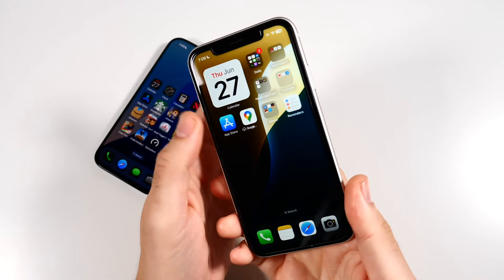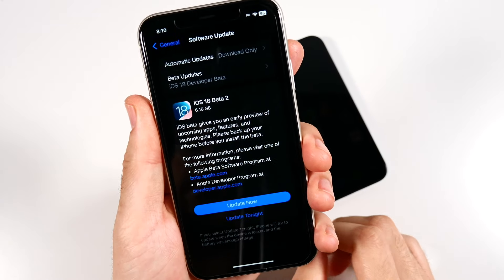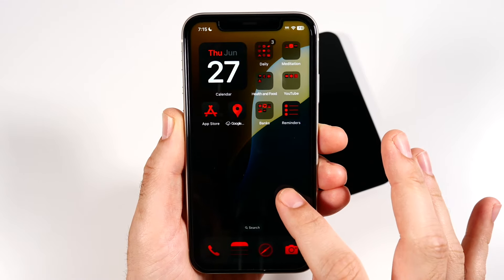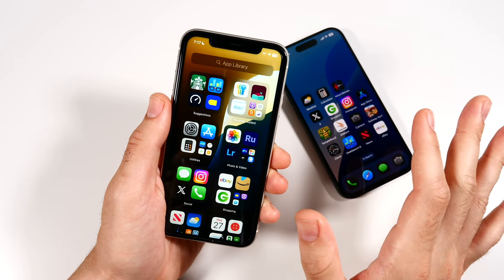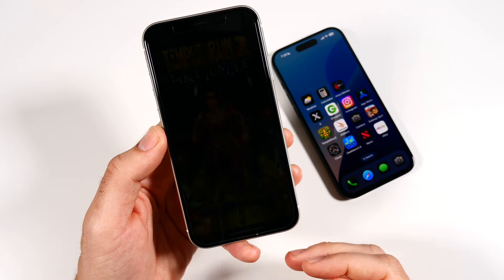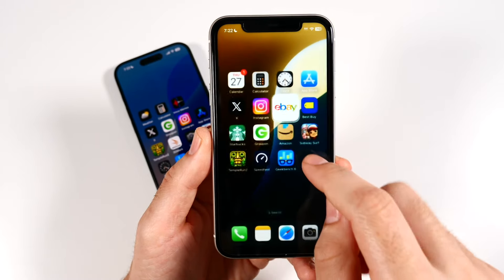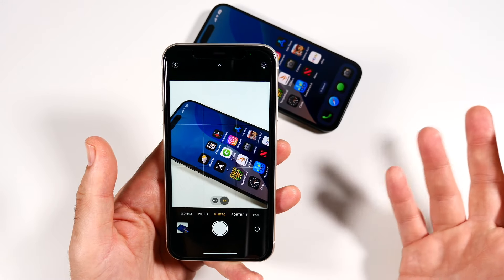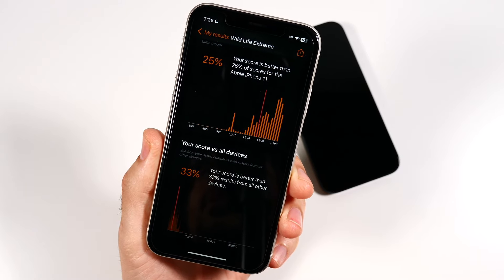iOS 18 Beta 2 on iPhone 11 - How Does it Run?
iOS 18 Beta 2 on iPhone 11 - How Does it Run? iOS 18 Beta 2 recently launched and in this episode we will take a look at iOS 18 on iPhone 11 to give you a better idea as to how it is going to perform for you including the customization, widgets, app performance, and more. Apple iPhone 11 launched in 2019 with a very fast for the time Apple A13 Bionic chip and 4GB of ram.

Discounted iPhone 11 under $250

Video Chapters:

Introduction: 0:00
iOS 18 Beta 2 Build number: 0:15
Download space Beta 1 to Beta 2: 2:31
Performance with customization: 3:31
Widget performance: 5:30
Settings menus: 6:16
App Speed Test: 7:00
Ram management: 9:24
Internet performance: 10:39
Battery check and camera performance: 11:42
Geekbench scores: 13:00
3D Mark GPU score on Beta 2 and conclusion: 14:08
Thanks for watching: 16:12